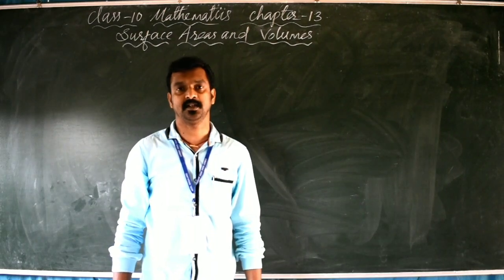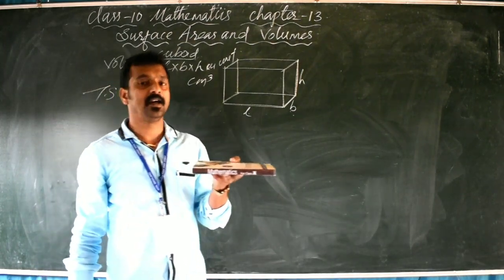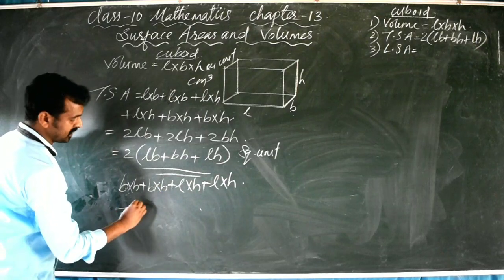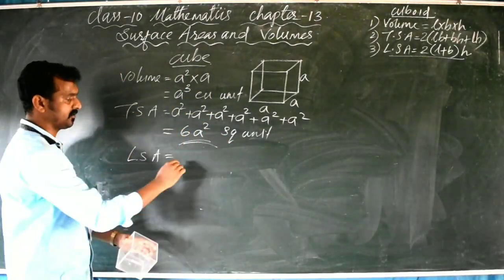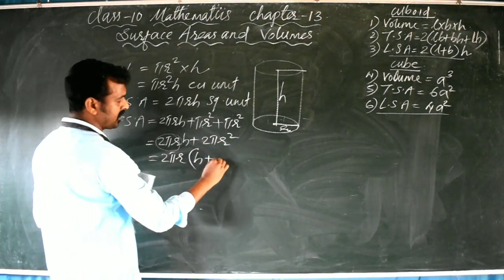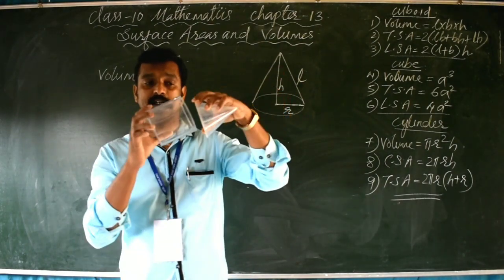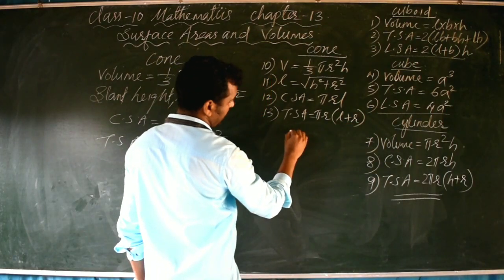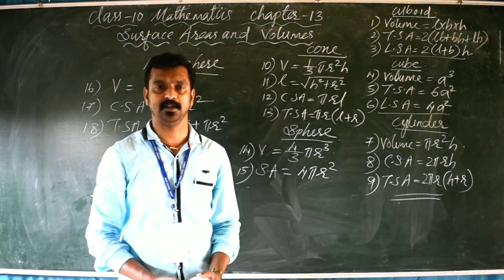Class 10 Mathematics# ch 13# introduction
Class 10
Mathematics
Chapter 13
Introduction